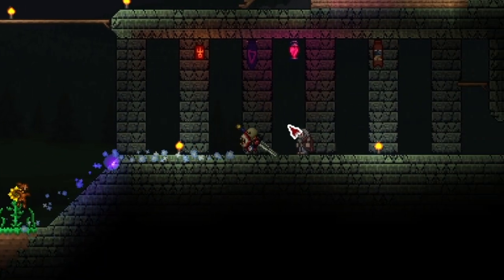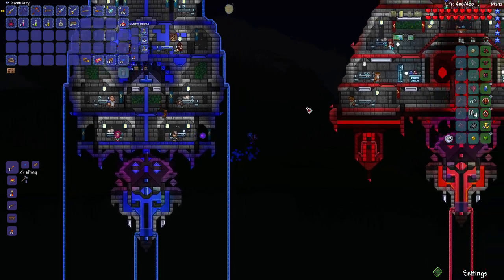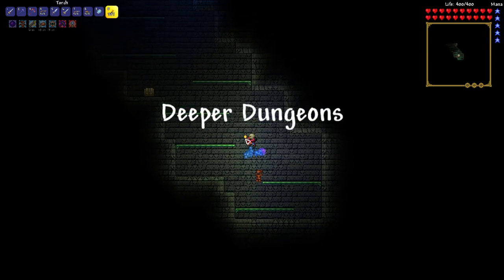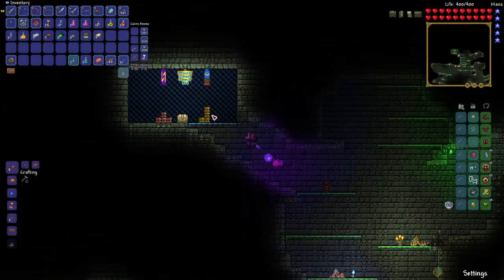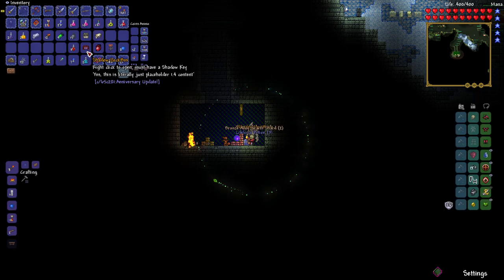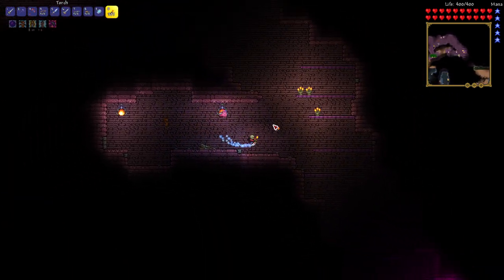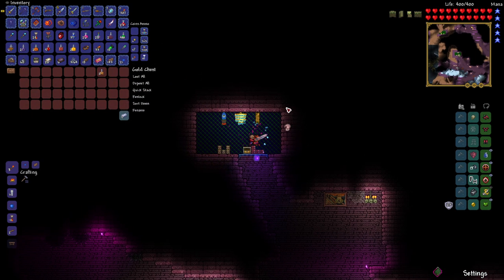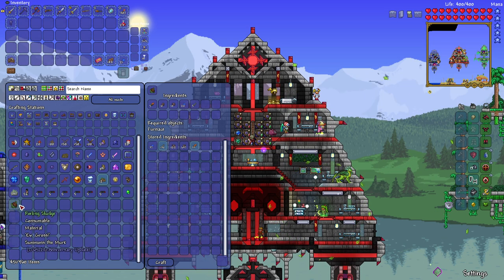Terraria [SGA Mod] Let's Play Episode 11: The Dungeon Goes Deeper!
Welcome back to Terraria! Now that we've blown straight through the Underground Jungle with the might of Caliburn at our side, it's time to take down our old friend Skeletron in the Dungeon! But this time the Dungeon is not all it seems, and a strange new Dimension is hiding within, waiting to be explored!

SGA Mod
Fargo's Mutant Mod (Not Souls)
Block Swap (From 1.4)
Smart Doors (From 1.4)
AutoReforge Mod
Boss Checklist
Recipe Browser
Veinminer
Weapon Out Lite
Magic Storage - Extra